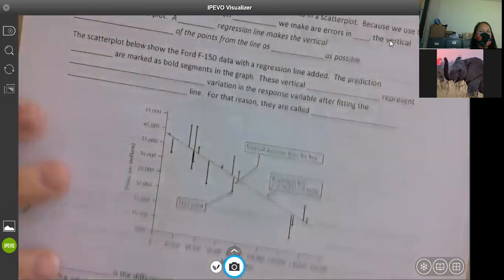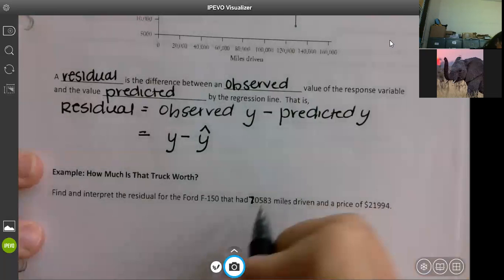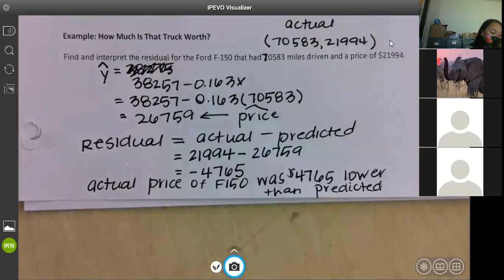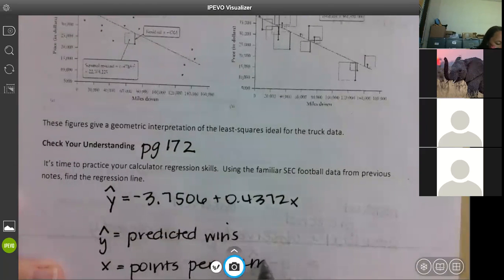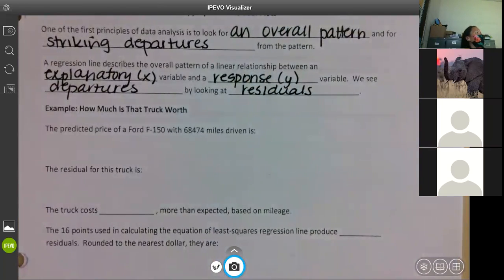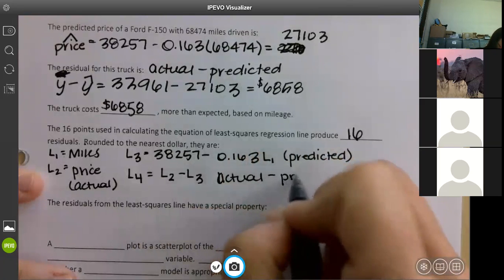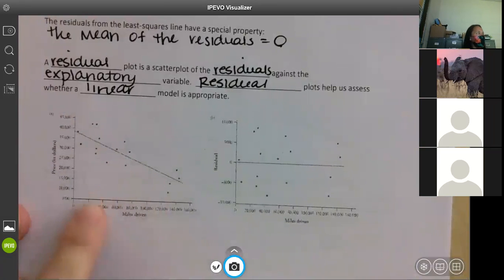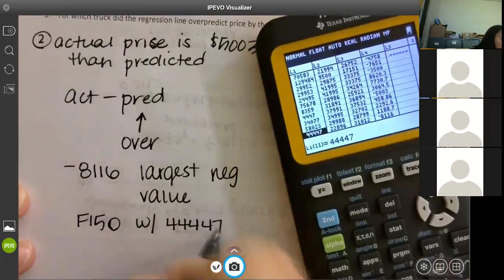9 28 Part 2 Video